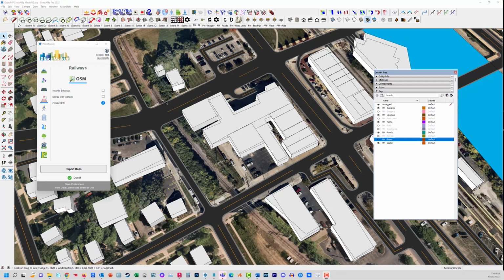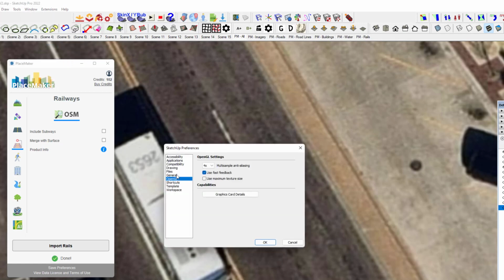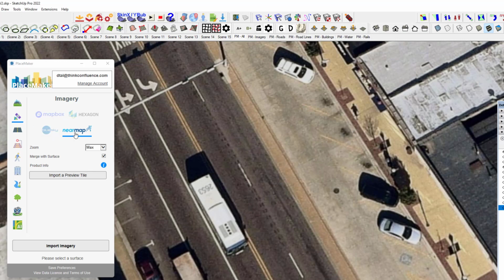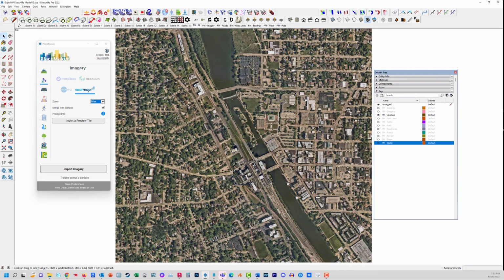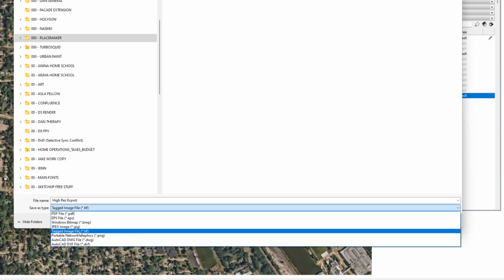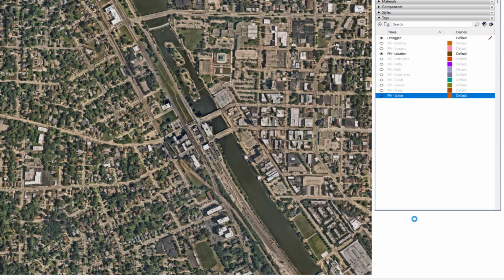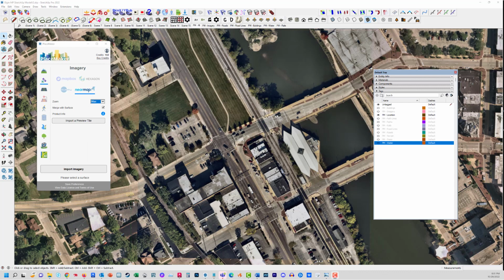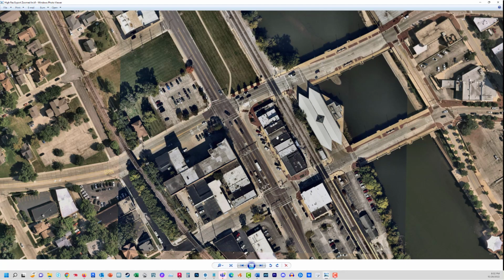SketchUp Exporting High Res Aerials with PlaceMaker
PlaceMaker allows users to import high res aerials from Nearmap, Mapbox, Hexagon and Blue Sky.

Using the native SketchUp export function, these aerials can be saved out of SketchUp printed out, used as CAD base files and for design.

Watch the step by step process and the important tools and options to create an effective export.

and check out for more automated modeling tools for SketchUp